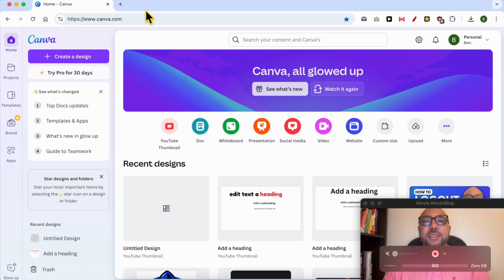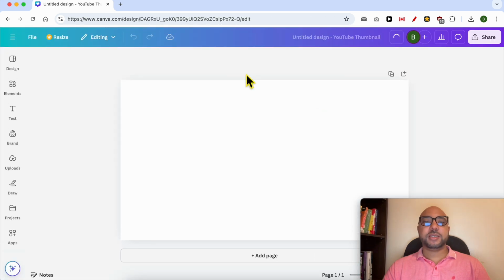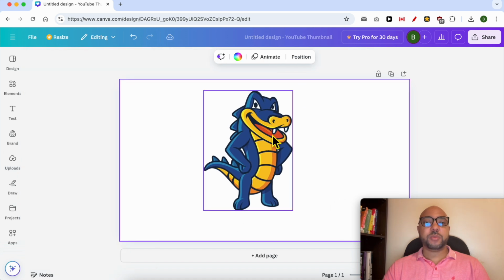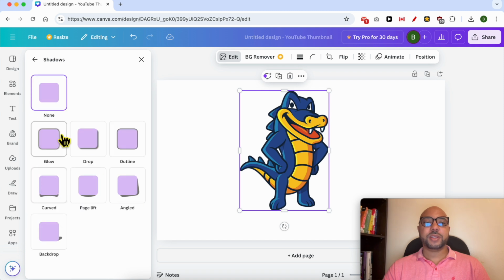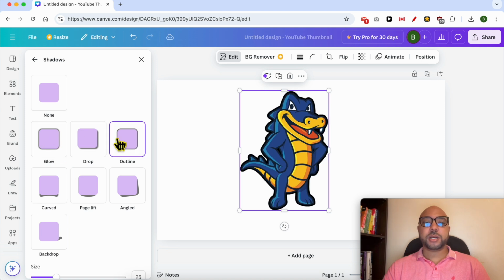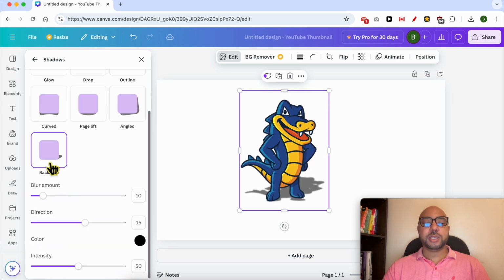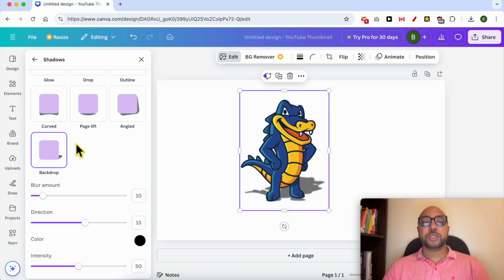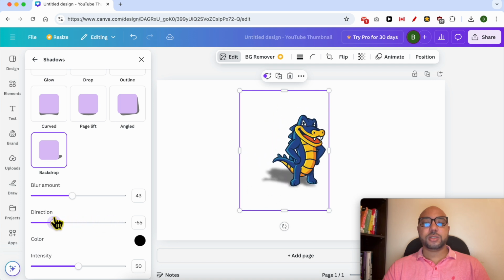How to Add Shadow in Canva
In this video, I will show you how to add shadow in Canva. Adding a shadow in Canva is simple and enhances your designs significantly. To add a shadow, first create a new design using a YouTube thumbnail template. Then, select the element you want to add a shadow to and click on the edit icon. Scroll to effects and click on Shadows. There are many shadow types to choose from, such as glow shadow, drop shadow, outline, curved, page lift, angled, and backdrop. This tutorial focuses on the backdrop shadow.

Before we continue, you can get access to my Canva Essentials online course for free, where you will learn various Canva basics, including how to add text, backgrounds, audio, video, and more. This course also covers advanced text features, image editing techniques, animation, video editing, and creating specific designs like YouTube thumbnails. For free access, visit university.bensexperience.com.

Back to our tutorial on how to add shadow in Canva: after selecting your shadow type, you can edit the blur amount, direction, and intensity. This is how to add shadow in Canva.